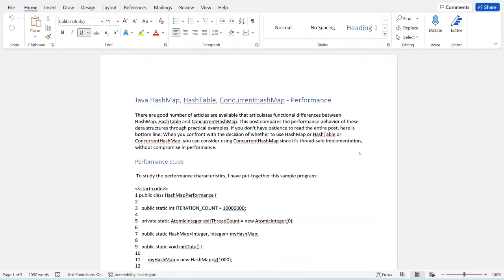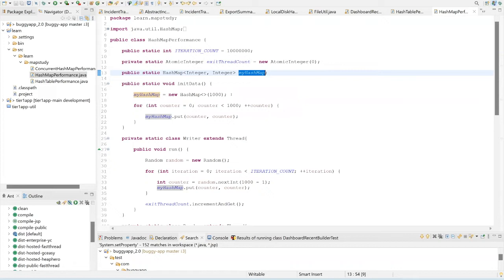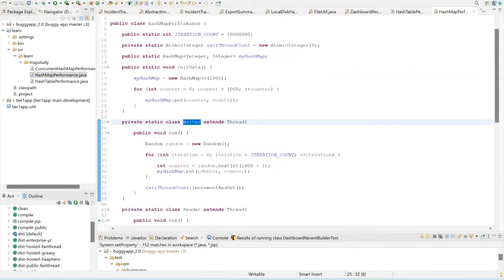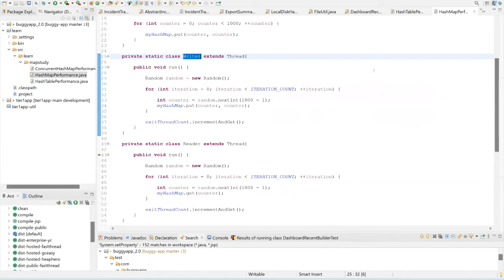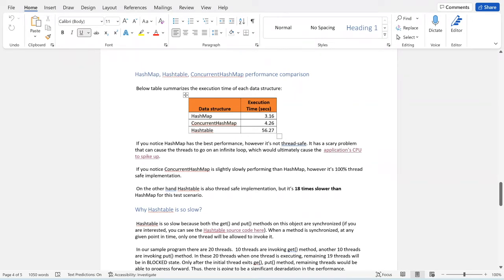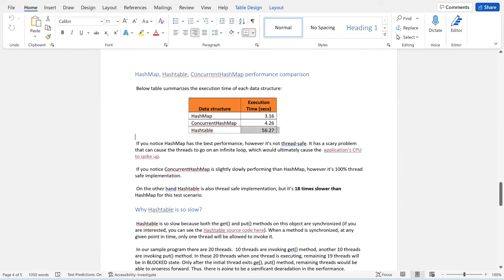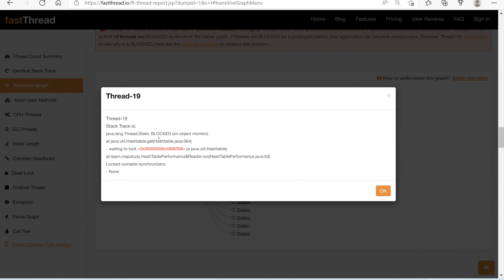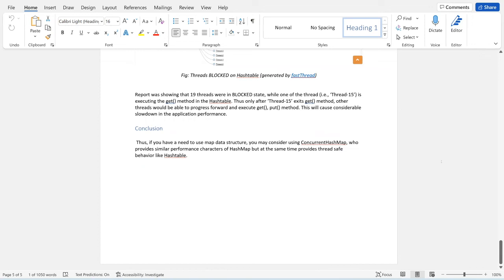Java Hashtable, HashMap, ConcurrentHashMap – Performance impact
There are a good number of articles that articulate functional differences between HashMap, HashTable, and ConcurrentHashMap. This video compares the performance behavior of these data structures through practical examples. If you don’t have the patience to watch the entire video, here is the bottom line: When you confront with the decision of whether to use HashMap or HashTable, or ConcurrentHashMap, you can consider using ConcurrentHashMap since it’s thread-safe implementation, without compromise in performance.

Topics covered:

0:23 - Performance Study
7:10 - Java Hashtable, HashMap, ConcurrentHashMap Performance Comparison
10:20 - Why Hashtable is so slow?
14:40 - Conclusion